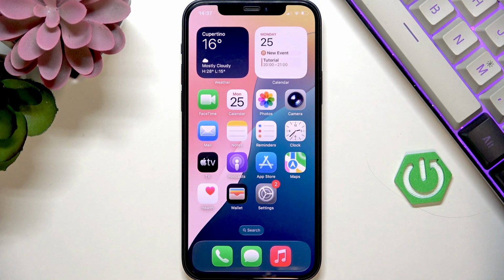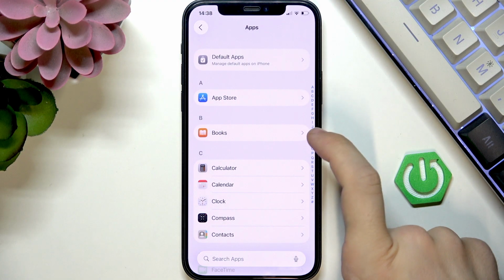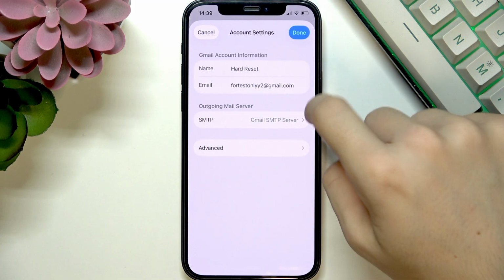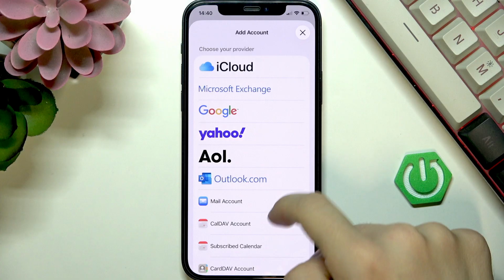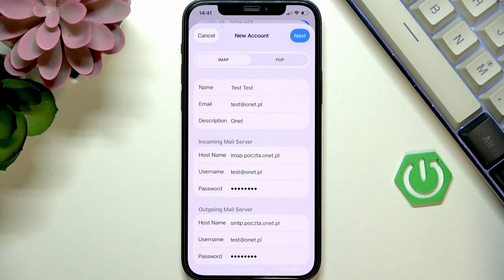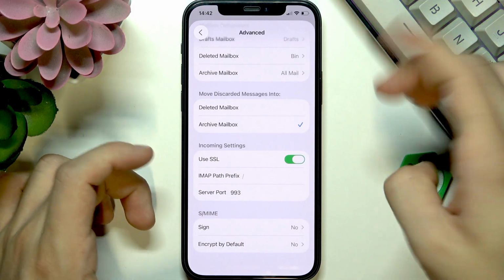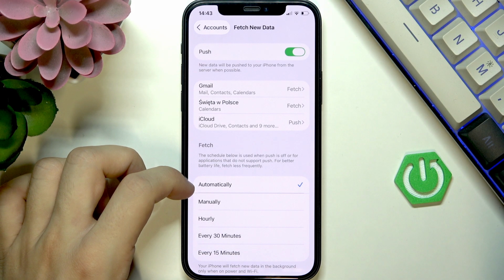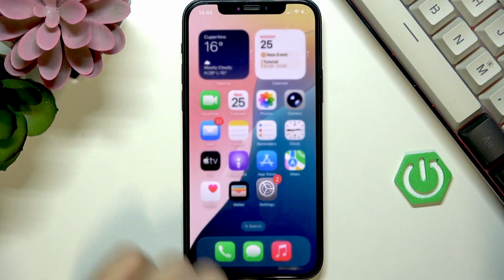iPhone – Why Is My Mail Not Updating? Fix Email Sync Issues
If your mail is not updating on your iPhone, there are several possible reasons and solutions you can try. In this video, we explain why your iPhone Mail app might not be syncing or receiving new emails, and show you step-by-step how to troubleshoot common problems. Learn how to check Low Power Mode, manually refresh your inbox, review mail account settings, verify IMAP/POP server details, and update your iPhone software. We also cover how to re-enter your email password, adjust fetch settings, and what to do if your mail account is not working properly. Whether you use Gmail, Yahoo, Outlook, or another provider, these tips will help you get your email working again on your iPhone.

How to fix mail not updating on iPhone?
How to check mail account settings on iPhone?
How to refresh email manually in iPhone Mail app?

0:00 Introduction and common reasons for mail not updating
0:25 Check Low Power Mode and manually refresh mail
1:00 Review mail account settings and re-enter password
2:00 Verify IMAP vs POP server settings
3:00 Manually enter mail server details if needed
4:00 Adjust fetch new data settings
4:30 Restart your iPhone
5:00 Check for iOS software updates
5:30 Remove and re-add mail account